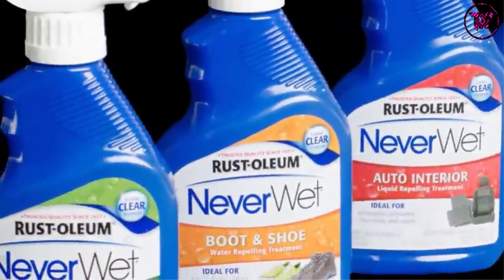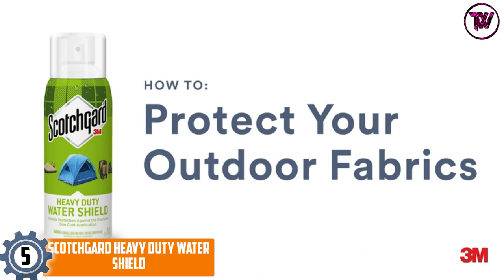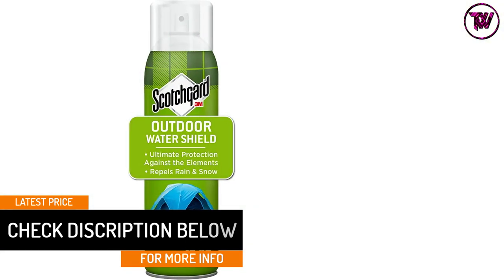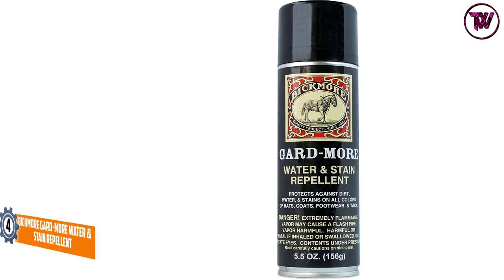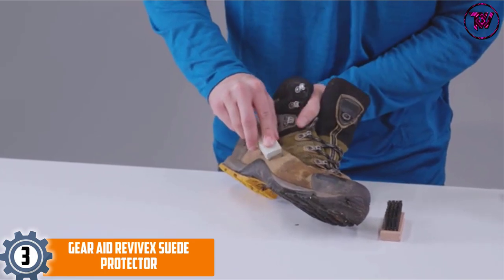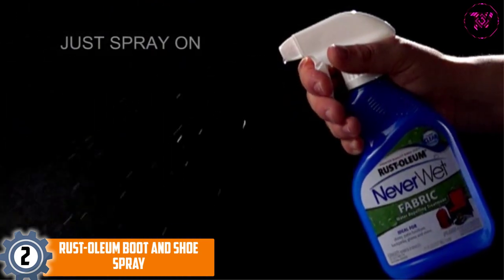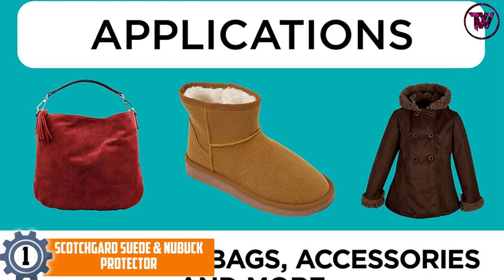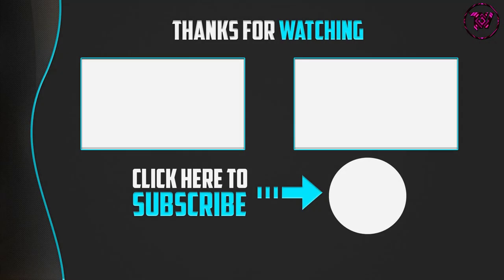Best Waterproof Sprays for Shoes in 2023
☛ All The Links to Waterproof Sprays Listed in this Video:-

▶️ 5. Scotchgard Heavy Duty Water Shield.

▶️ 4. Bickmore Gard-More Water & Stain Repellent.

▶️ 3. Gear Aid Revivex Suede Protector.

▶️ 2. Rust-Oleum Boot and Shoe Spray.

▶️ 1. Scotchgard Suede & Nubuck Protector.

In this video, we shortlisted the top 5 Best Waterproof Sprays on the market in 2023. We made this list based on our personal opinion. After performing our research based on their price, quality, durability, brand reputation, and other related issue and we ranked them with no particular request or influence.

We have tested each Waterproof Sprays and tried to include in-depth information on Waterproof Sprays in our Video which will be enough to fulfill all of your needs. We recommended The Top 5 Waterproof Sprays In this video. All of them are maintaining quality. If you want to buy Waterproof Sprays, we think this list will be very helpful to you.

We hope you like the Waterproof Sprays we select for this year. If you have any questions related to the Waterproof Sprays which are listed here, please leave a comment down below and we will get back to you as soon as possible.

➥ Prime Discounted Monthly Offering
➥ Amazon Fresh
➥ Try Twitch Prime
➥ Amazon Music Unlimited
➥ Try Amazon Home Services
➥ Kindle Unlimited Membership Plans
➥ Create an Amazon Wedding Registry
➥ Try Audible and Get Two Free Audiobooks